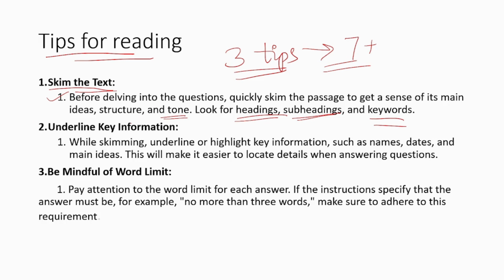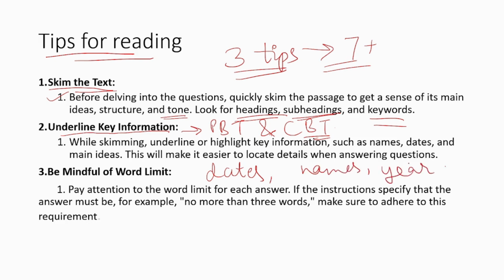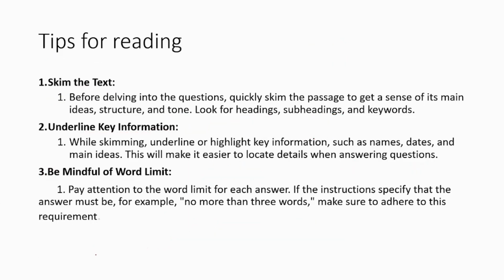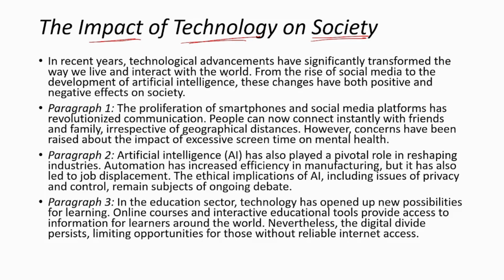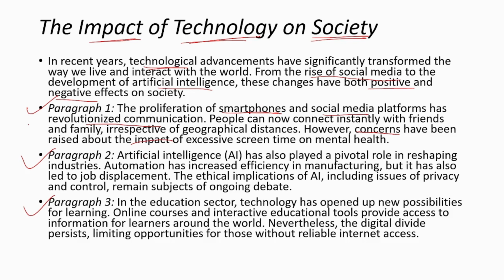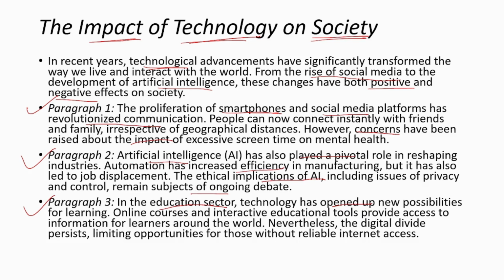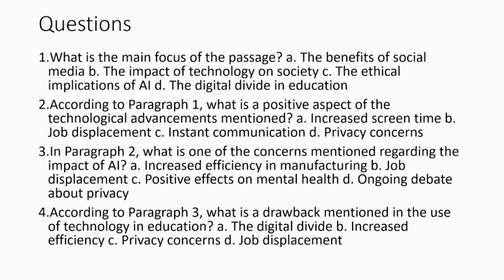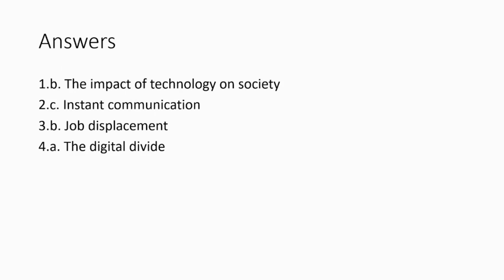Tips for Reading Module in IELTS.आईईएलटीएस में रीडिंग मॉड्यूल के लिए टिप्स।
In this video you will learn more about the reading module and also you will be practicing one reading sample question with us. Try to see the tips and follow them.
Also you can whatsapp us @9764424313.